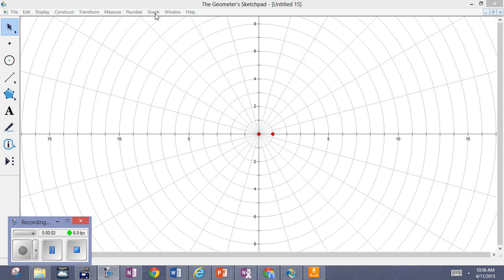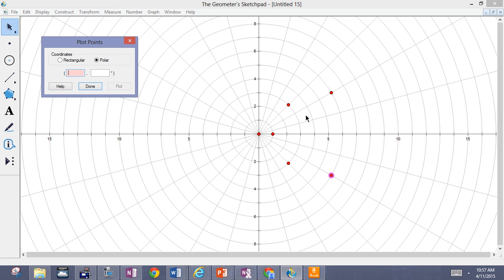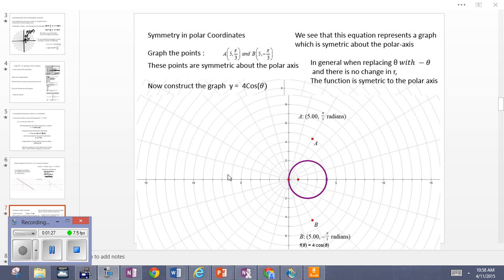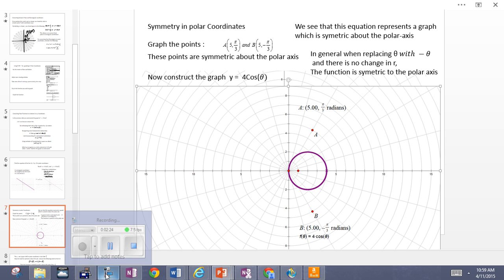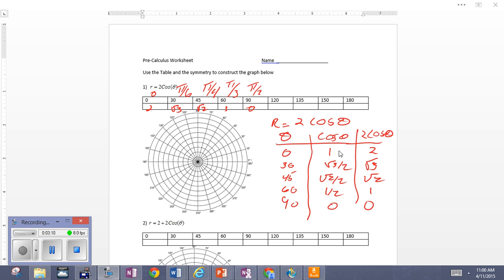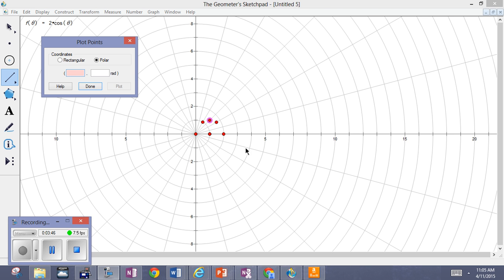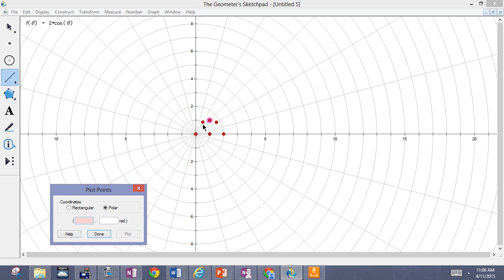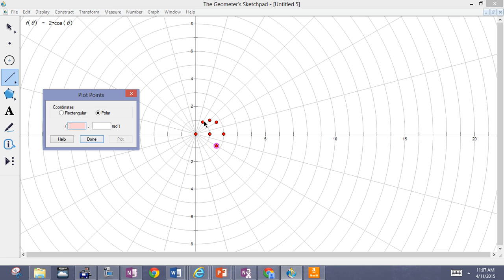Polar Axis symmetry